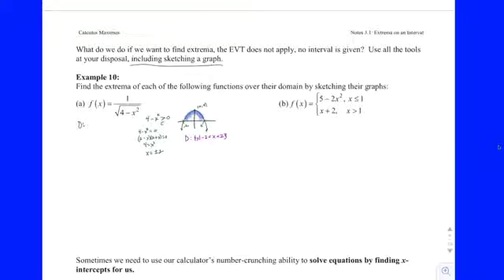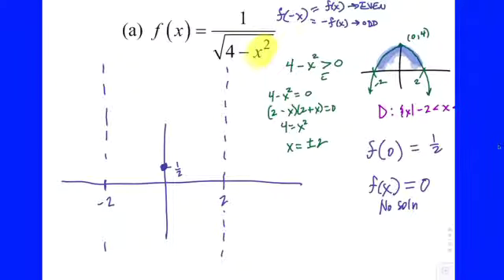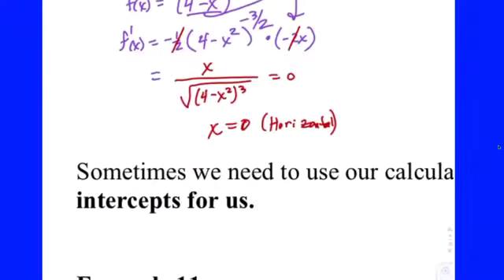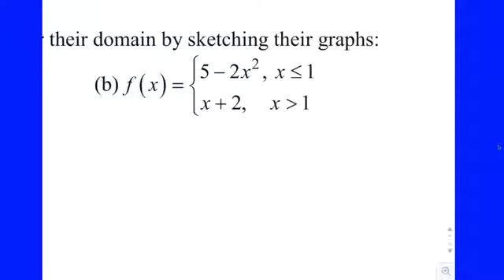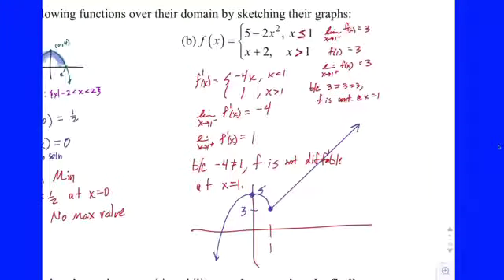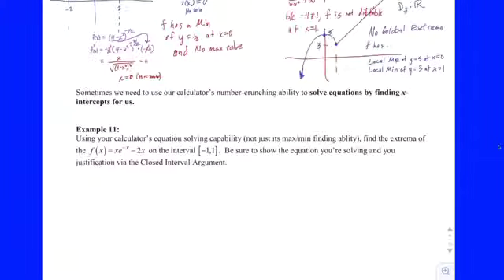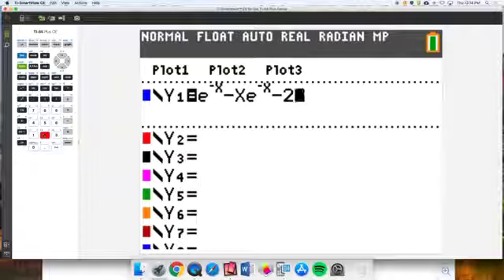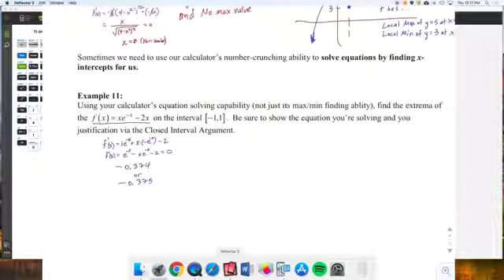3.1 Cal Ex 10a-11a